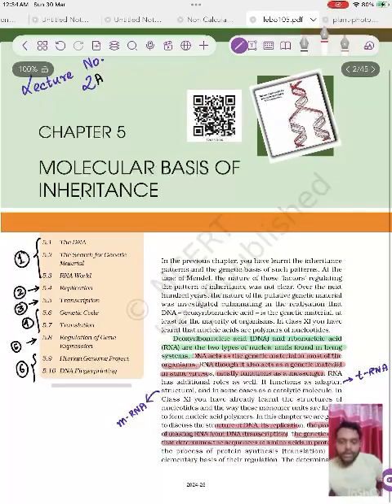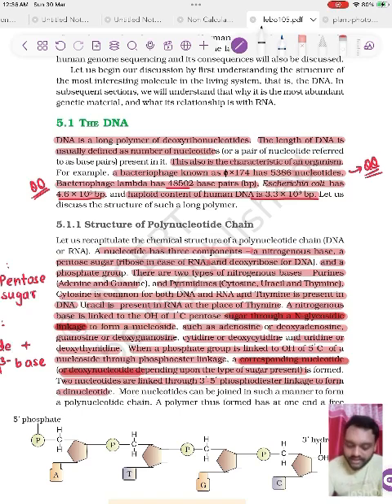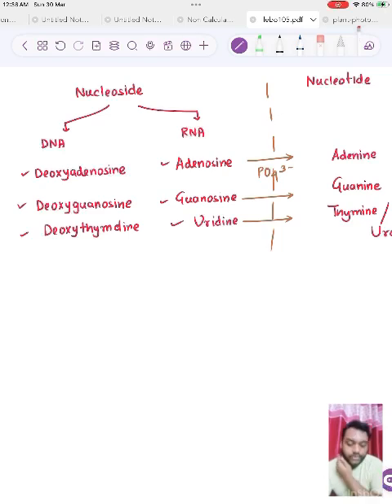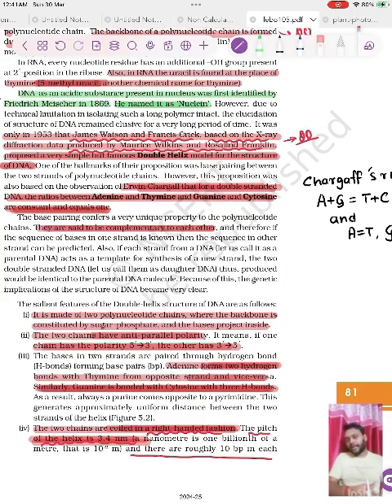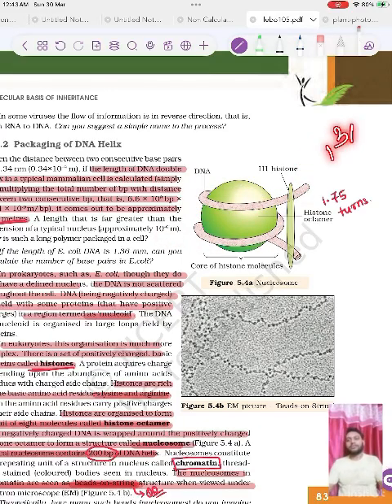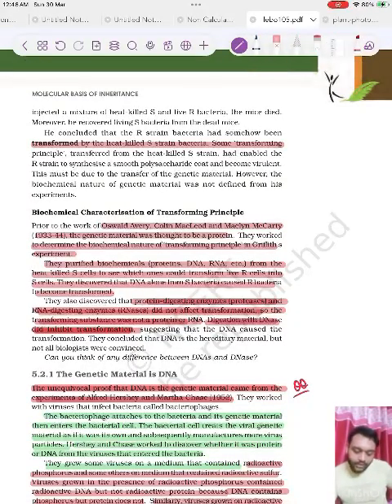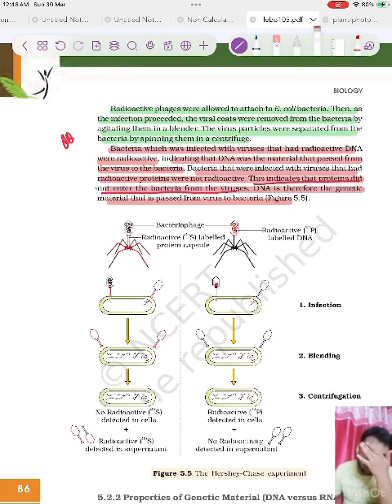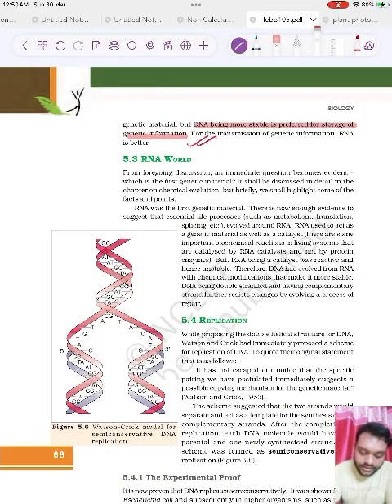NEET 2025: Last Minute Revision! 🚨 NCERT IMPORTANT LINES | DEBRUP SIR (MBBS)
In this video, Debrup Sir teaches the most important NCERT lines for NEET 2025.